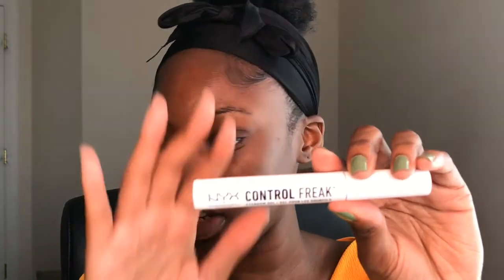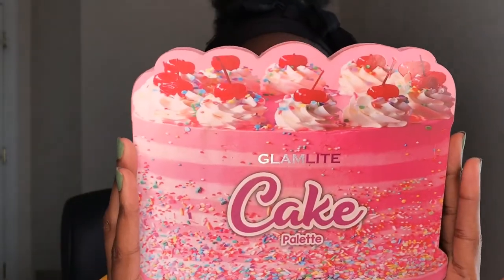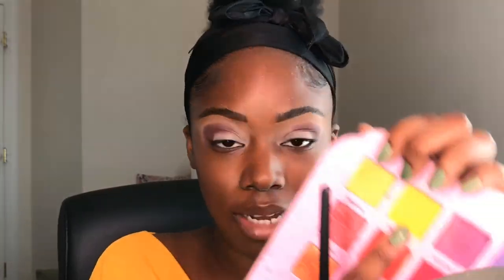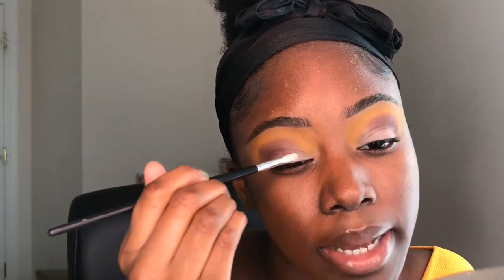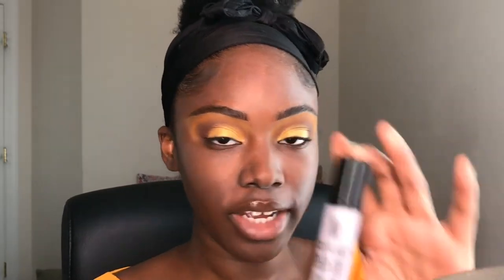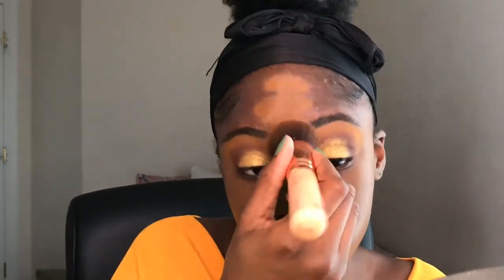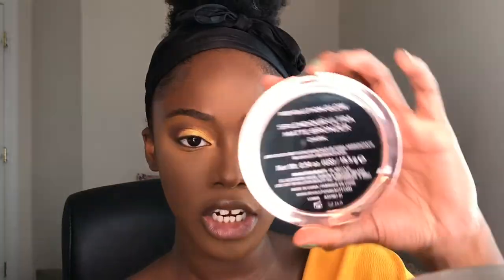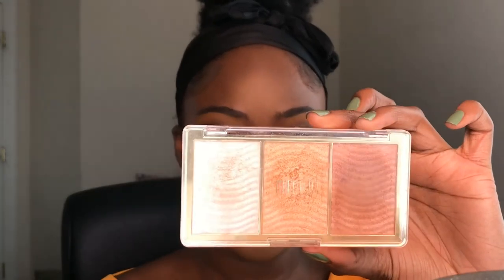Yellow Spring Makeup Tutorial | Glowy & Affordable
Hello, my loves! I'm so happy to be posting videos again! I hope you enjoyed this super glowy, bright spring makeup look. I definitely have more looks that I want to do, but if you have any requests make sure to leave them below! Below you will find all of the products I used to create this look.

Products mentioned:

BROWS
NYX Cosmetics Control Freak Brow Gel
Nyx Cosmetics Lift & Snatch Brow Tint Pen in "Espresso"

NYX Cosmetics Glitter Primer
NYX Cosmetics Epic Wear Liner Stick in "Pure White"
L'Oreal Paris Voluminous Mascara

FACE
e.l.f. Poreless Putty Primer
Black Radiance Hydrate & Blur Primer
NYX Cosmetics Can't Stop Won't Stop Foundation in "Mocha"
e.l.f. cosmetics Hydrating Camo Concealer in "Deep Olive"
Black Radiance True Complexion Loose Setting Powder in "Banana"
Revolution Glow Splendour Bronzer in "Dark"
e.l.f. cosmetics Putty Blush in "Caribbean"
Milani Cosmetics Stellar Lights Highlighter Palette

LIPS
Wet 'n' Wild Liner in "Simma Brown Now!":
Juvia's Place Lipstick in "Libra"
Colourpop Cosmetics Lux Gloss in "Candy Kiss"

I will see you all in my next video!
Love, Jasmine